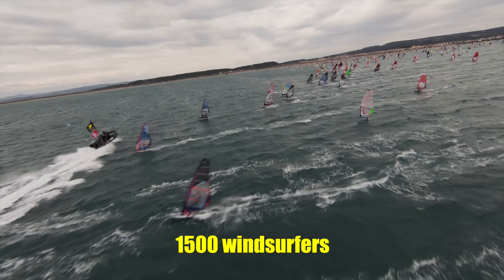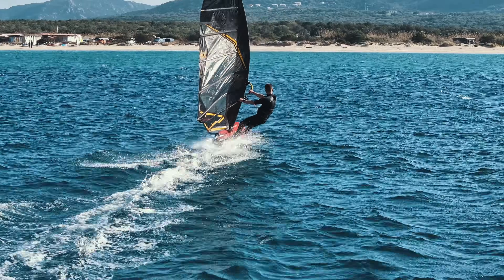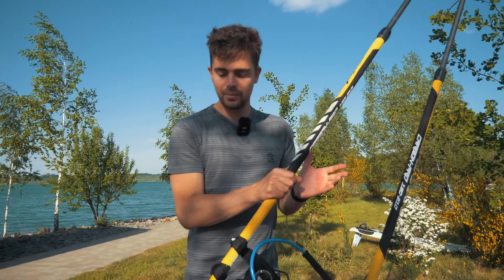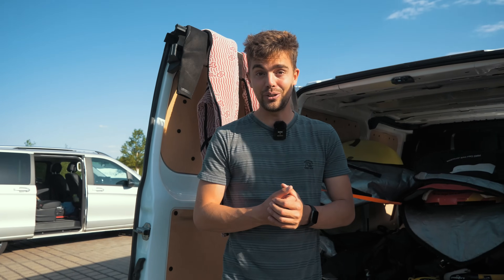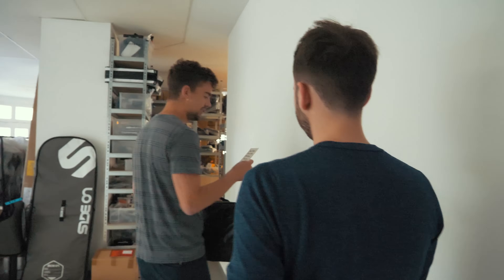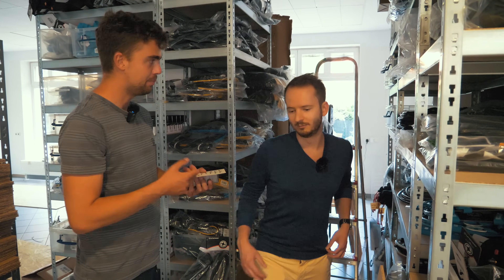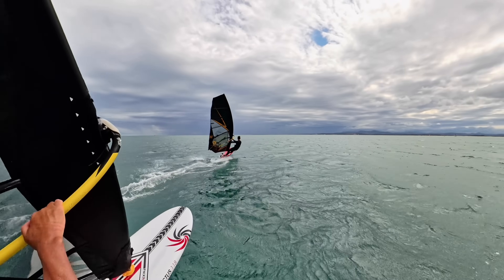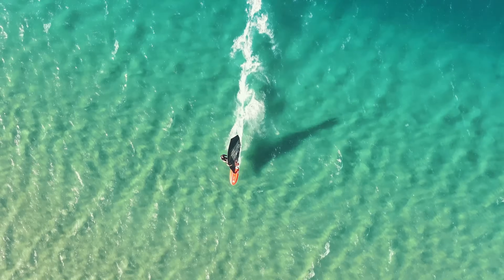Preparing for the HARDEST WINDSURF RACE on Earth! | DEFI WIND 2024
I show you in detail, how I prepared for the DEFI WIND 2024.

Extra: North Shore

00:00 Intro
01:08 My Gear
04:34 Going to the Surfshop
08:55 Fitness Training
10:45 Windsurf Training & Tactics